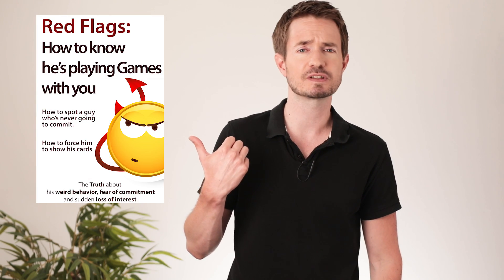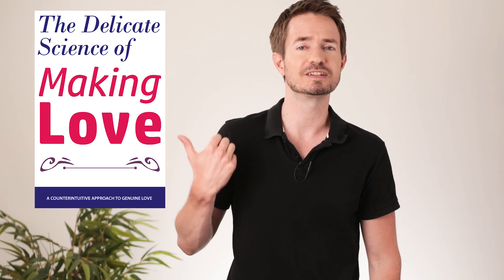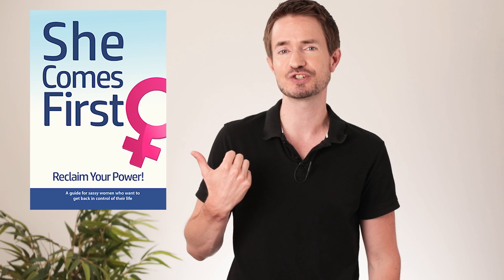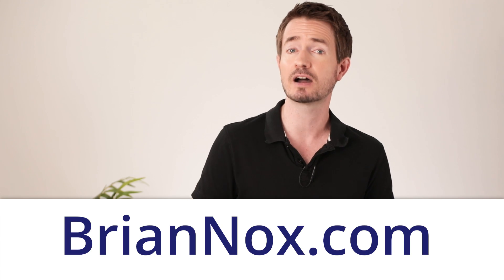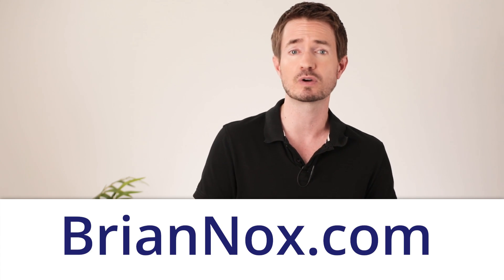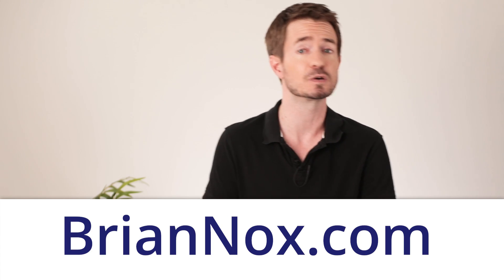This Makes Him Less Interested in Other Women (according to scientific study)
for more tips and in-depth videos.
Getting my book for free on audible when you start a trial?

to find all my books on Amazon.com

References to the studies:

(Oxytocin Modulates Social Distance between Males and Females)

(Oxytocin increases trust in humans.)